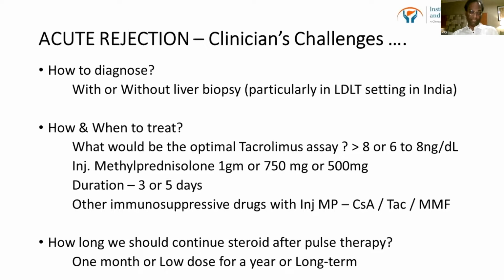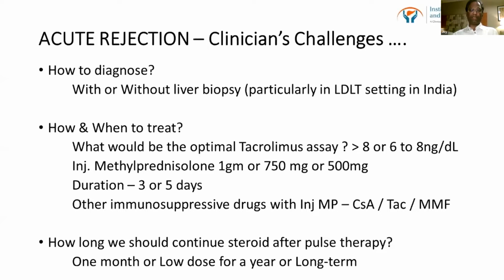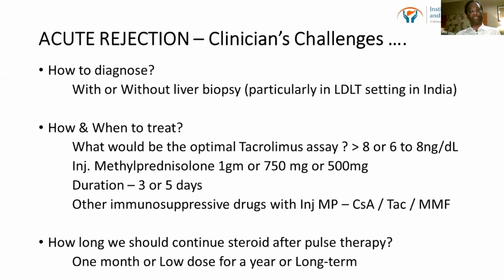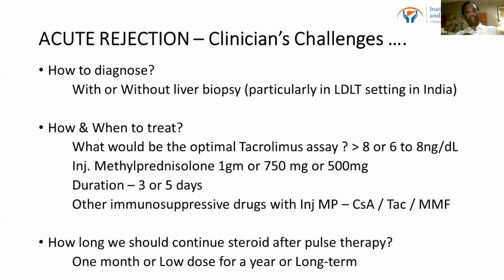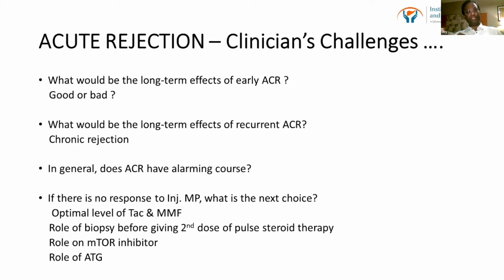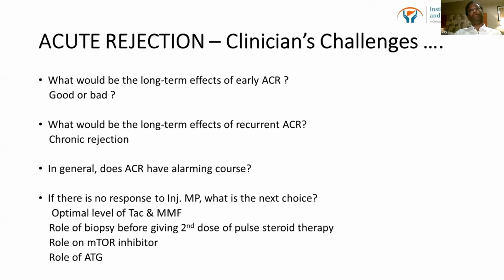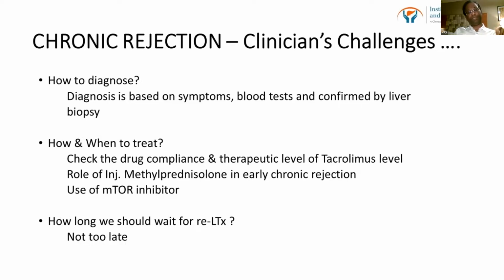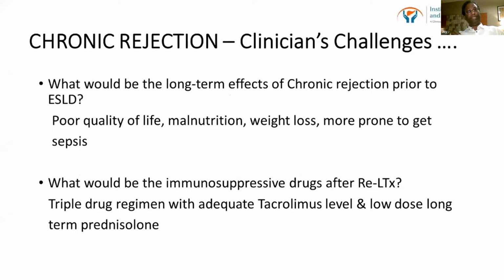Acute & Chronic Rejection in Liver Transplant: Clinician’s Perspective by Dr. Joy Varghese - THC2021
Transplant Hepatology Course 2021
Lecture on "Acute & Chronic Rejection in Liver Transplant: Clinician’s Perspective" by Dr. Joy Varghese

About the Speaker- Dr. Joy Varghese
Director of Hepatology & Transplant Hepatology
Gleneagles Global Health City
Chennai, India